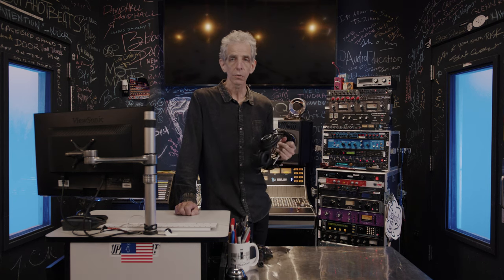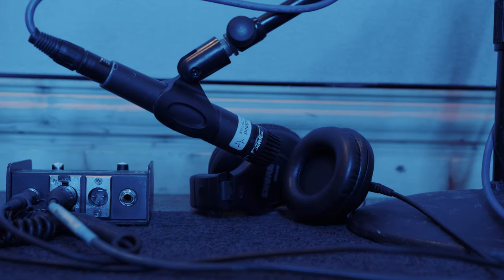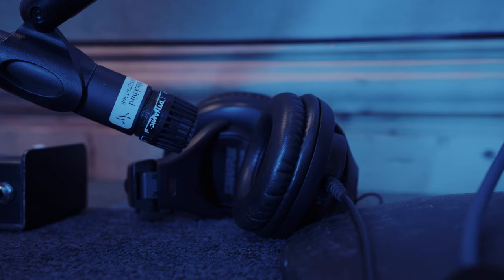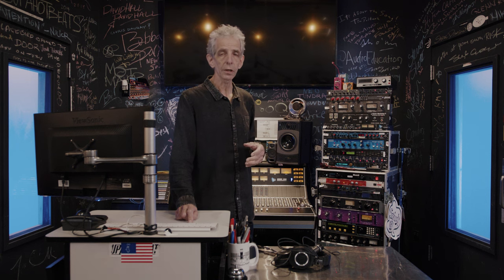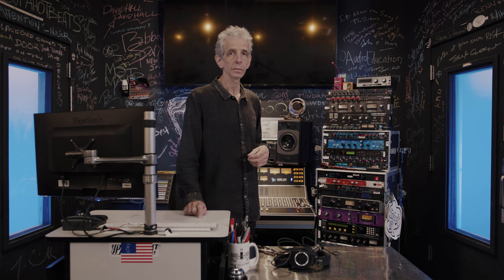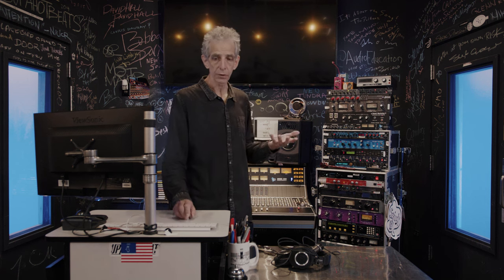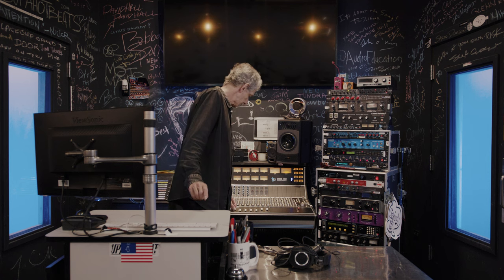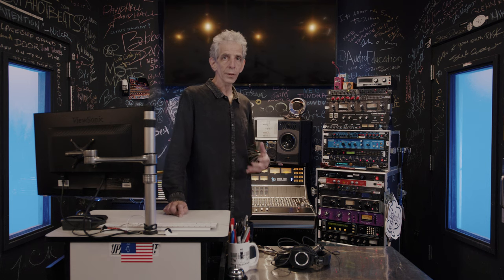Mixing Trick For Vocals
An incredibly simple, cheap and effective mixing trick for vocals from Blackbird's Mark Rubel.  A SM57 pointed at headphones can bring out just the right dynamic range to bring vocals out and improve intelligibility of the lyrics.  Amazing!